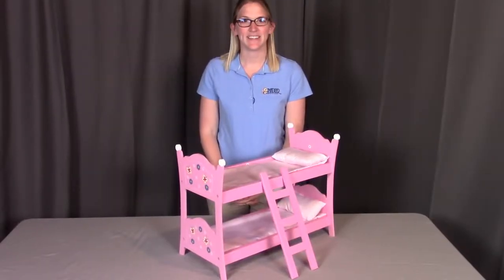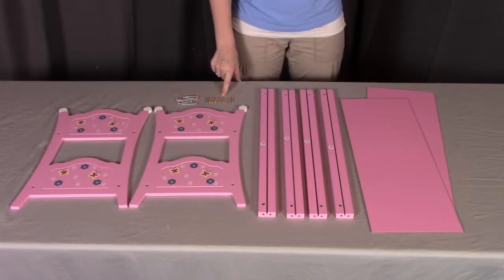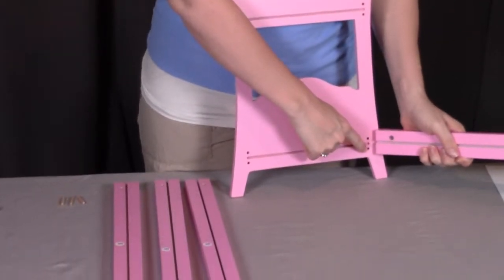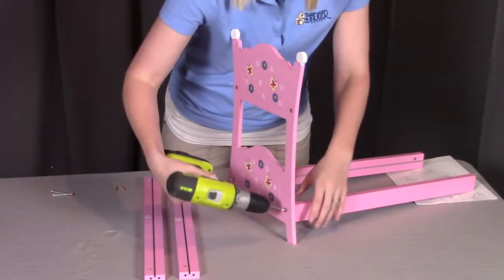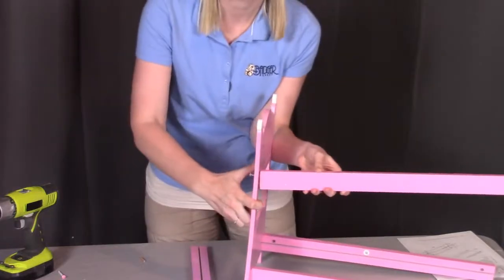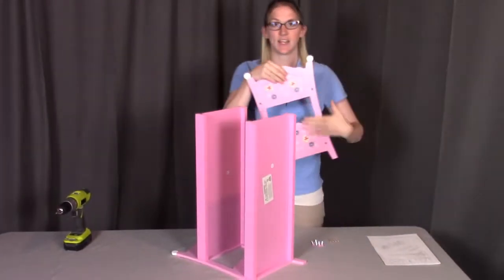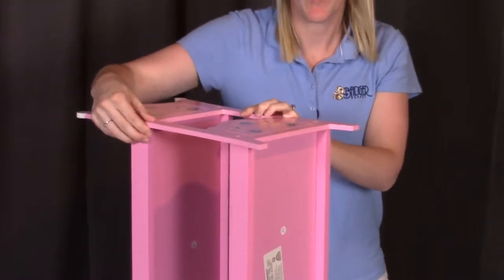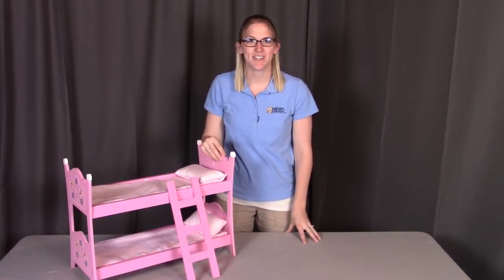Assembly of 01854 Badger Basket Blossoms and Butterflies Doll Bunk Bed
Watch our assembly video of the Blossoms and Butterflies Doll Bunk Bed!

Bursting with color and joy, Badger Basket’s Blossoms and Butterflies Doll Bunk Bed creates a focal point for play dates and doll collectors. With whimsical flowers and playful butterflies, this doll bunk bed is as fun and as refreshing as springtime! Ornate carvings on the fancy end panels make this Doll Bunk Bed for two dolls to rest in style. Who gets the top bunk? Your dolls, or treasured stuffed animals, are sure to want to take turns! Hand-painted accents, and the attention to detail throughout, make the cheerful pattern come to life. Pink, purple, yellow, and white make this item a delight! Includes a ladder for extra fun and realism. Soft, padded, removable mats and pillows comfort your special dolls at nap time and bed time.

Learn more about the Doll Bunk Bed including PDF assembly instructions